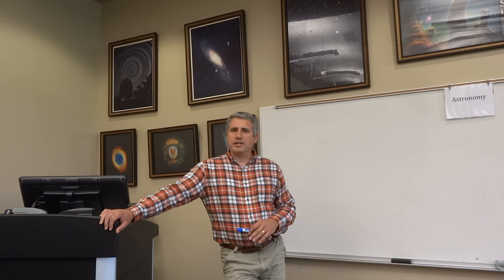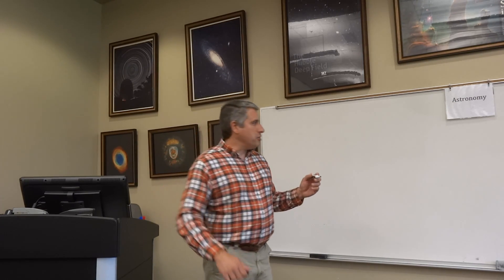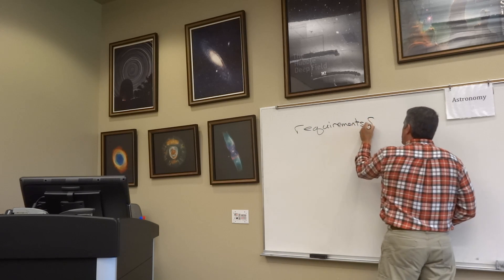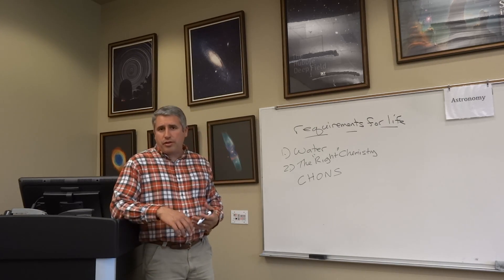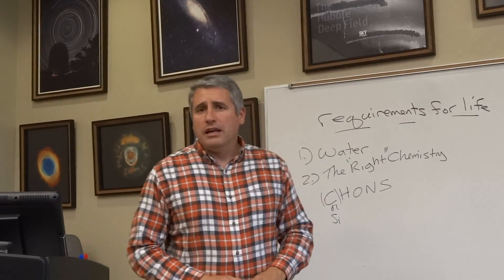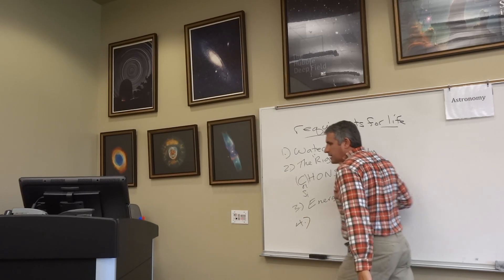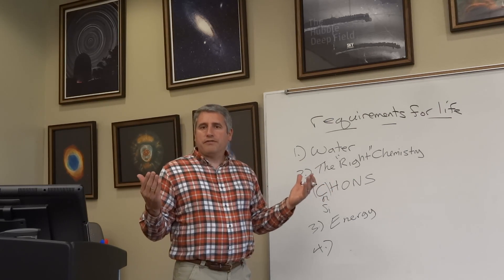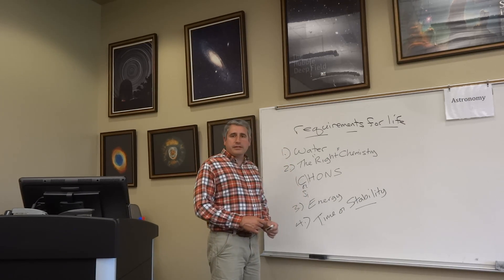Episode Two: Requirements For Extraterrestrial Life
Episode two of the Astronomy series discussing requirements for extraterrestrial life.